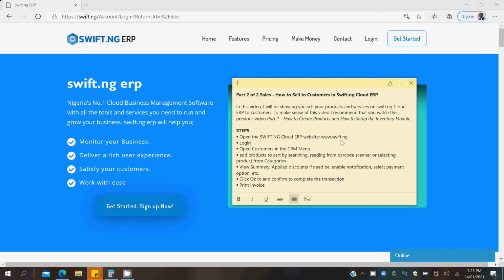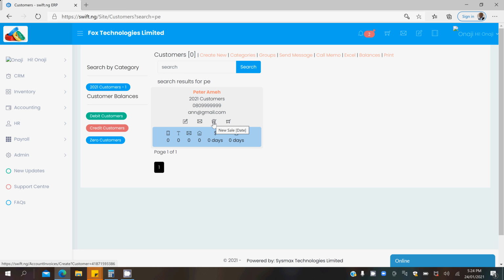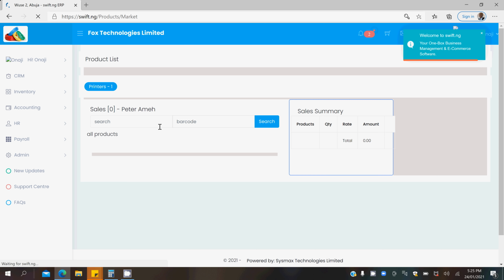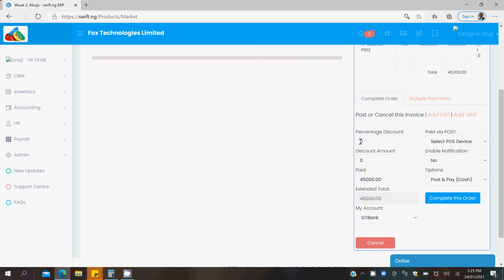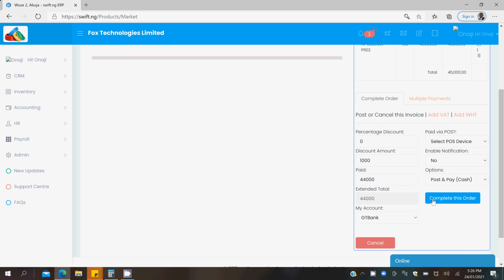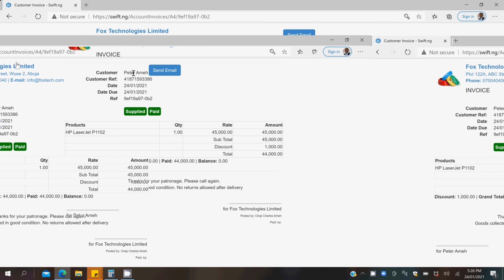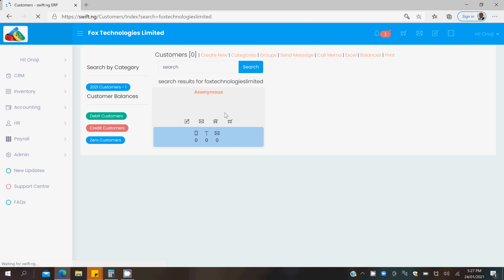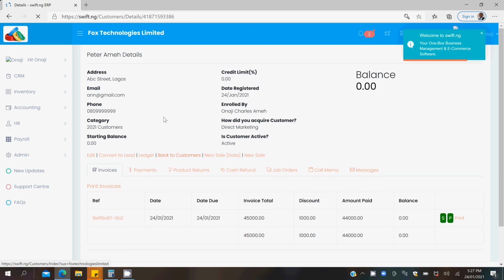Sales 2 - Selling to Customers - Swift.ng Cloud ERP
In this second part video, I will be showing you how to sell products/services to Customers